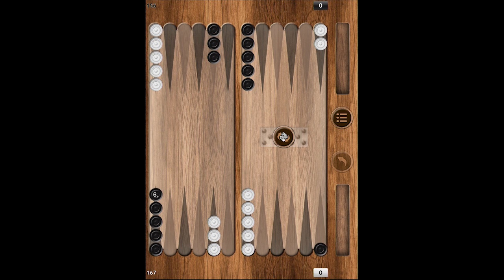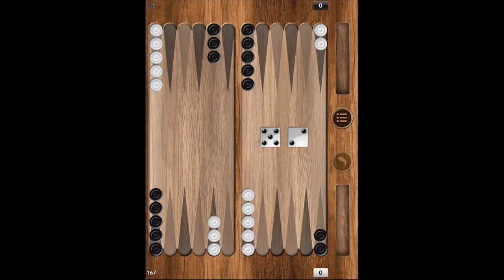Backgammon+ App Review - AlphaDigits.com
One of the oldest board games and the first ever Backgammon game for iPhone by Adikus, is now available with more features and a very cool graphic design, soundtrack and awesome sound effects!